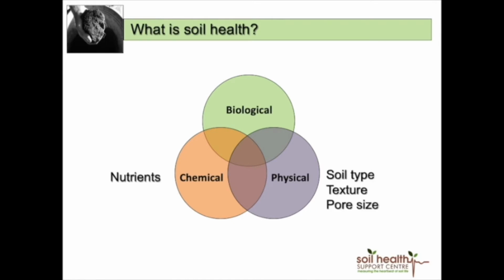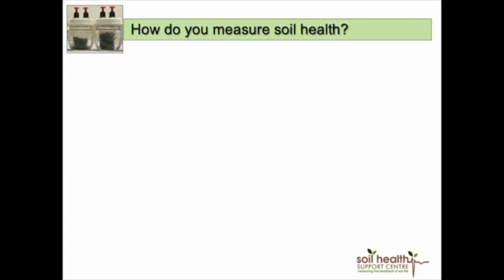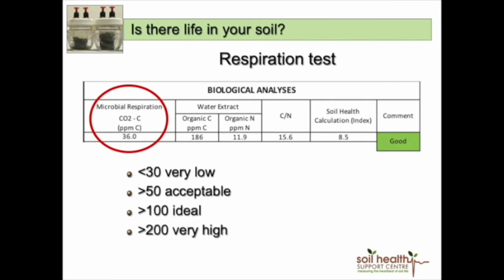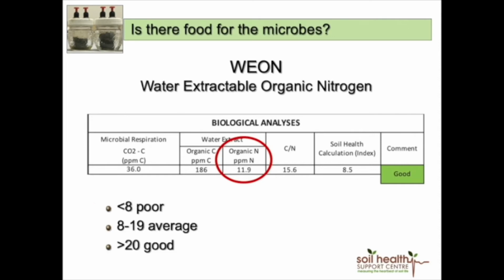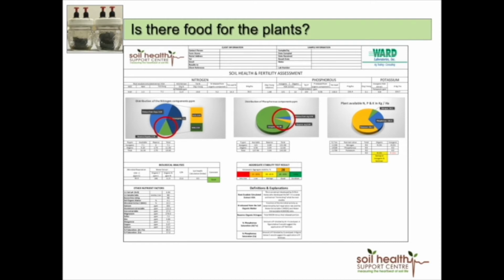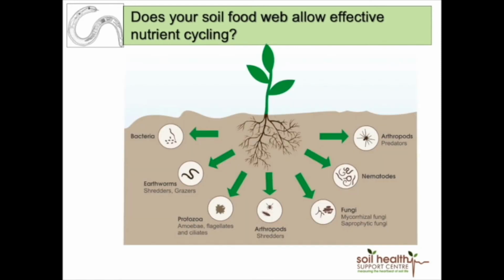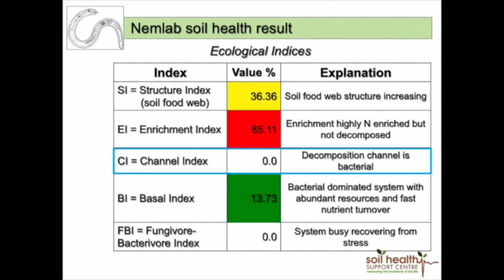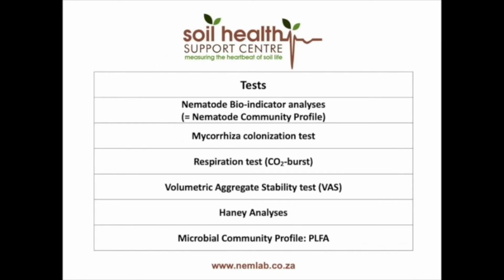Karina Roodt – How do I measure the health of my soil?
How do I measure the health of my soil?
Hoe om grondgesondheid te meet.